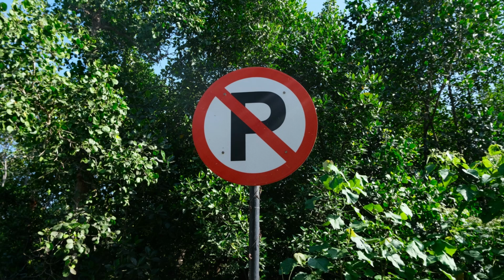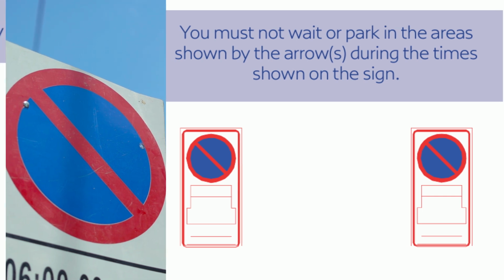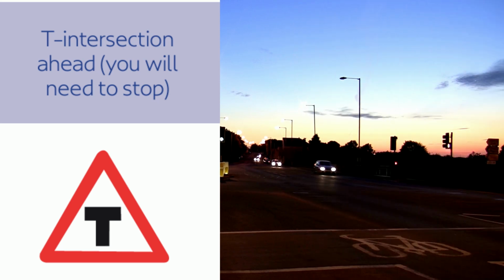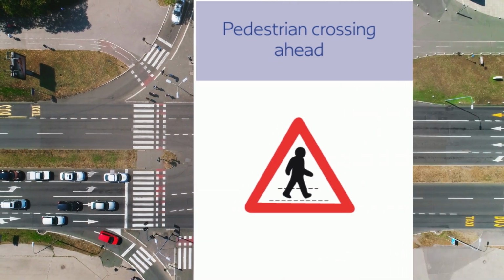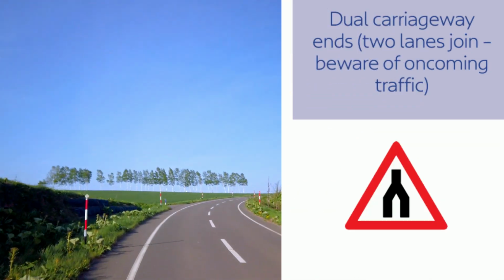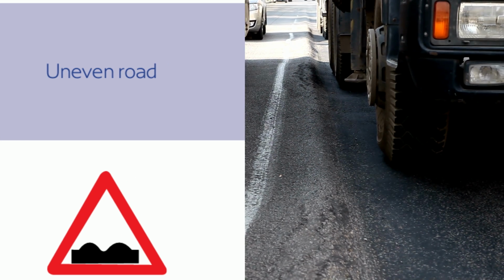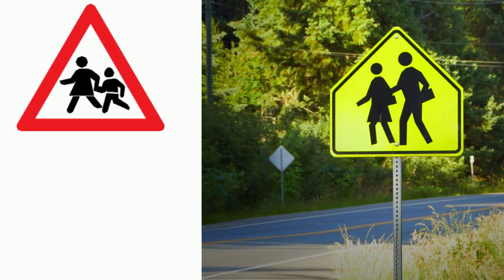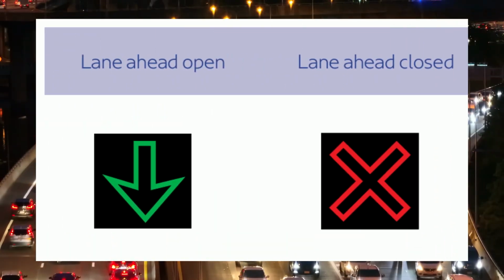Top Road Signs You MUST Know to Pass Your Driving Test 🚦✅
Road signs are a very important part of driving. They help keep drivers, passengers, and pedestrians safe on the road. Every driver must understand and follow road signs to avoid accidents and traffic violations.

In this video, we explain important road signs in English that every driver should know. These road signs are commonly used all over the world and apply whether you are driving in the UK, USA, UAE, India, Asia, Europe, Russia, Australia, Africa, or South America.

The video covers mandatory signs, warning signs, and direction signs.
Mandatory signs include Stop, Give Way, and No Entry.
Warning signs include Pedestrian Crossing, Slippery Road, and School Crossing.
Direction signs include One-Way Street and Roundabout Ahead.

By learning and understanding these road signs, drivers can drive more safely, follow traffic rules correctly, and reduce the risk of accidents.

This Tutorial is helpful for Driving License aspirants for their driving test, New Drivers and everyone who is driving on the road.

🎥 Web Camera
📸 Phone Camera